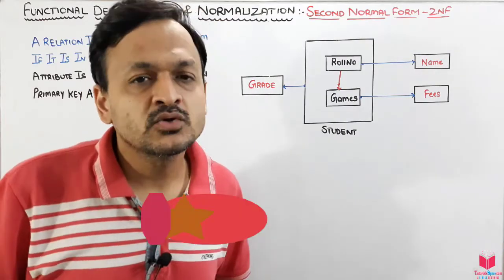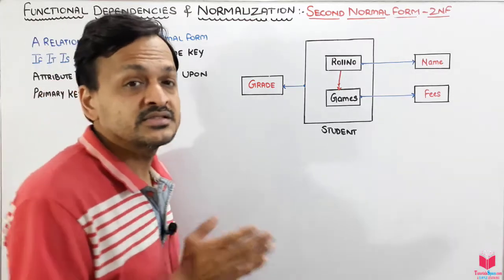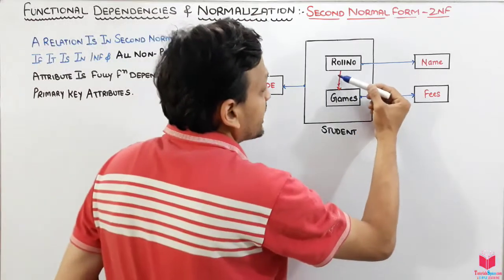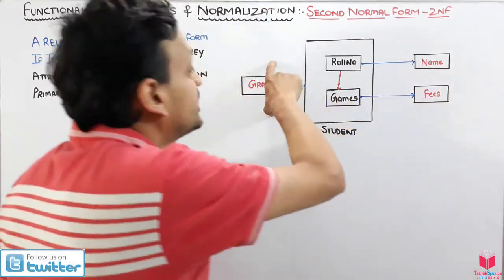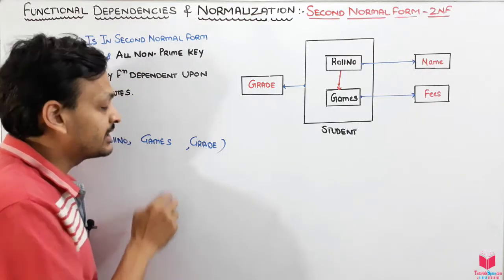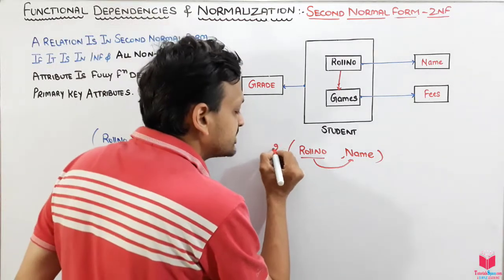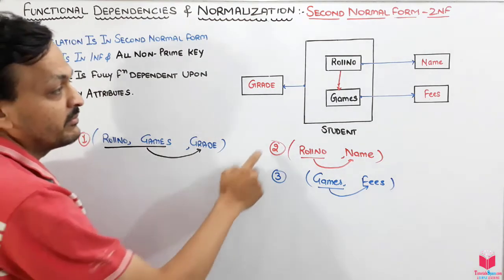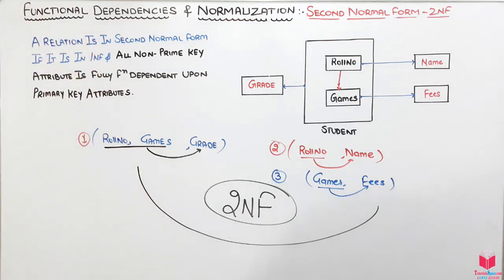6.12- (Eng) Second Normal Form In DBMS | 2nf In normalization In dbms | dbms course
6.12- (Eng) Second Normal Form In DBMS | 2nf In normalization In dbms | Normalization | dbms course
database normalization, normalization in rdbms,relational database normalization, normalisation in dbms, normalization in dbms,
2nf in dbms, dbms tutorials, database management system tutorial, database tutorials,
relational database design, dbms lectures,

dbms gate lectures in hindi, ugc net dbms tutorials in hindi, gate dbms tutorials,

What is 2NF?
The second step in Normalization is 2NF.

A table is in 2NF, only if a relation is in 1NF and meet all the rules, and every non-key attribute is fully dependent on primary key.

The Second Normal Form eliminates partial dependencies on primary keys.